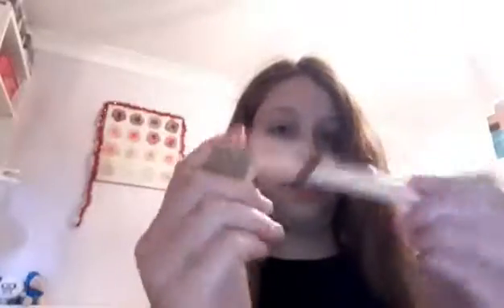Vlogmas Day 21 - my Christmas outfit and make up 😄